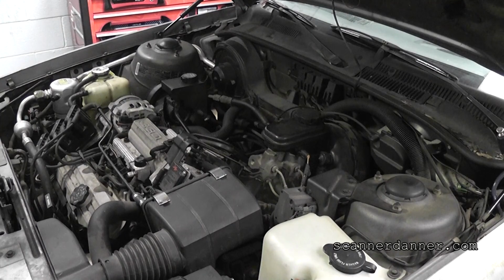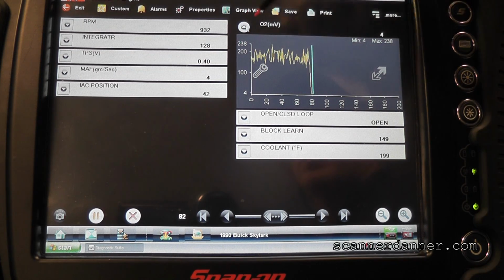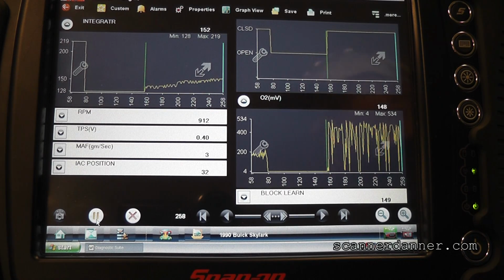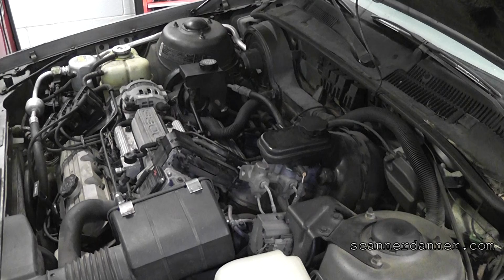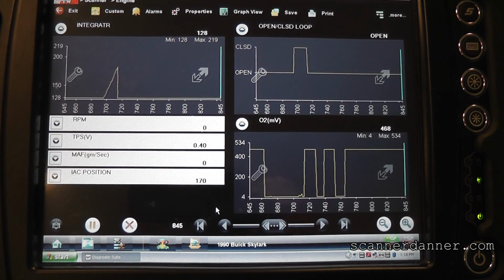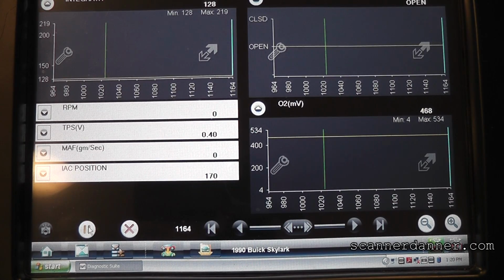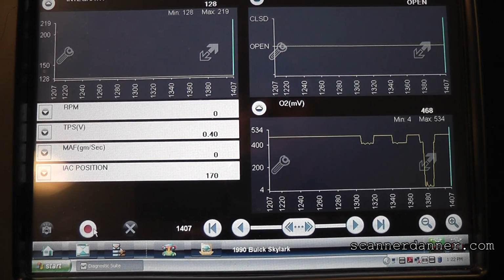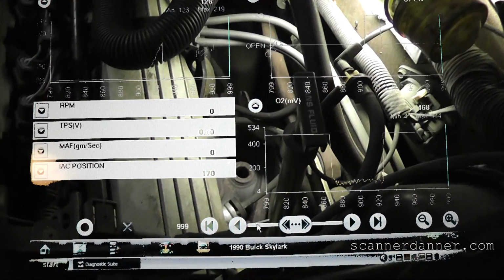O2 sensor (fixed lean) and restricted exhaust test (melted cat) - GM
Fixed Lean O2 (Is the sensor lying?)
The is a good review one of the testing methods I have listed in Section 5 of my eBook.
Also there is a secondary problem on this engine (a plugged cat) that I review how to identify.
for more about my eBook and lectures.
to be part of my class in person.
if you would like to be part of my on-line class.